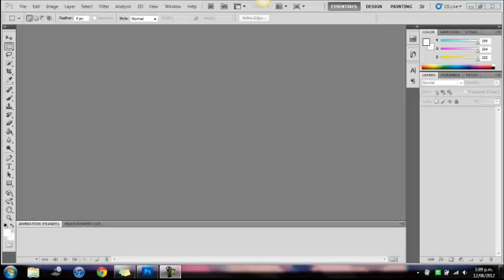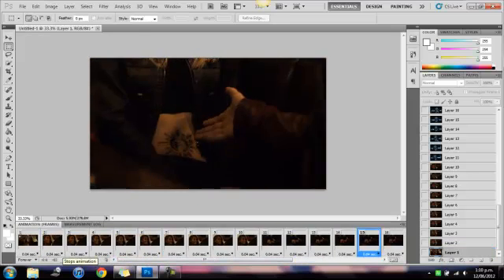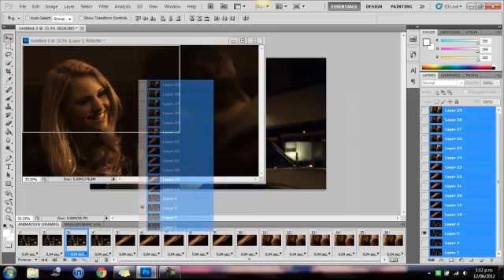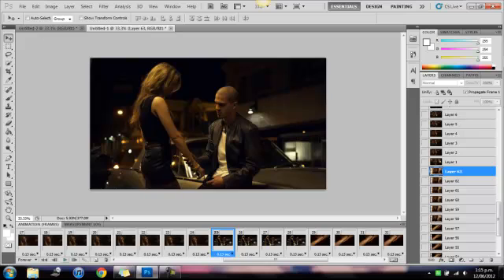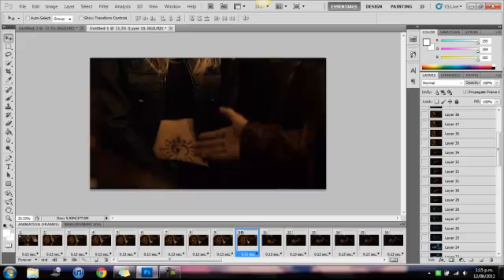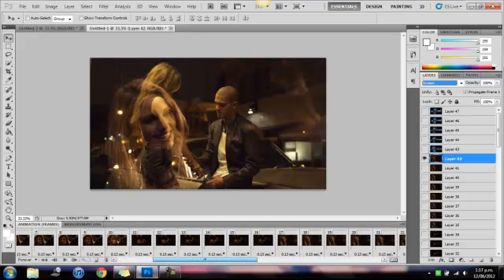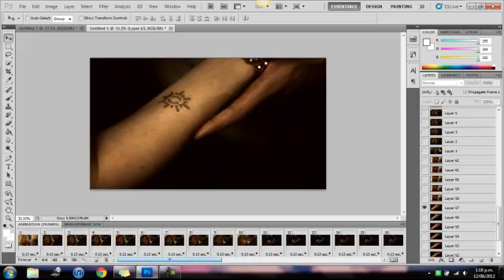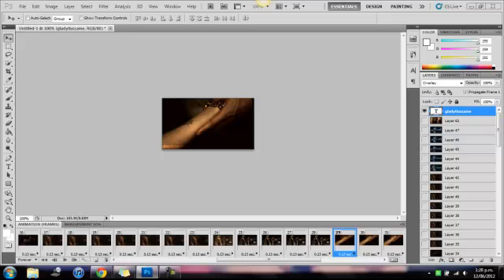how to: MAKE A TRANSITIONAL GIF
how to make a transitional gif on photoshop cs5